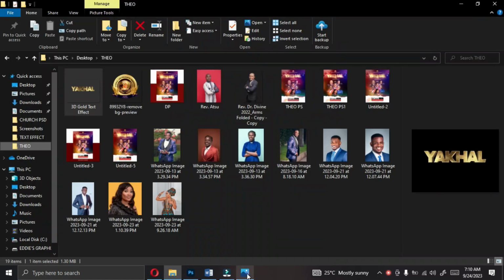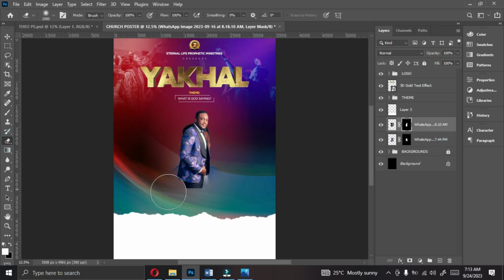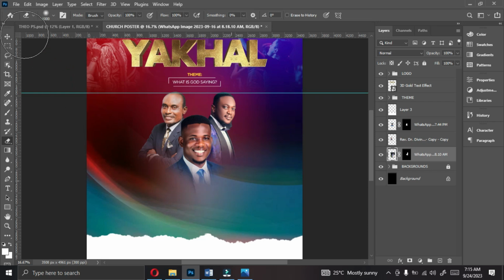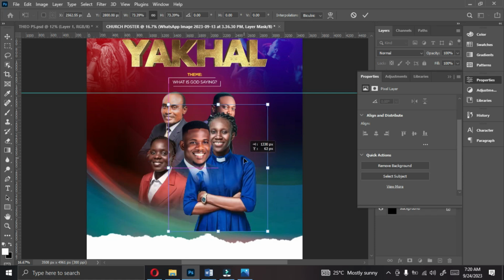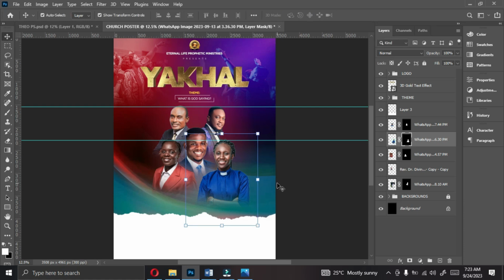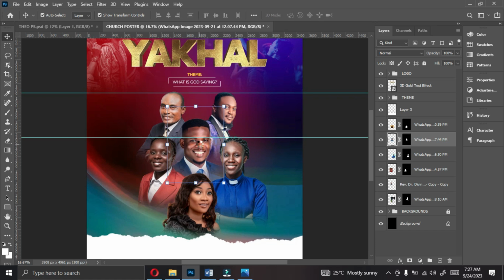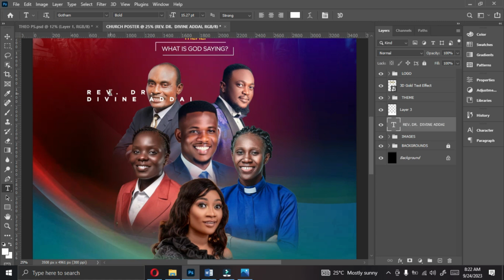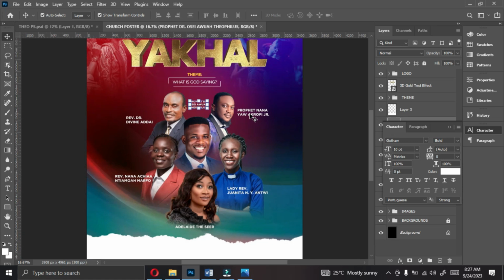How To Design CHURCH POSTER Using photoshop | PART THREE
This is the part three of the church poster design.